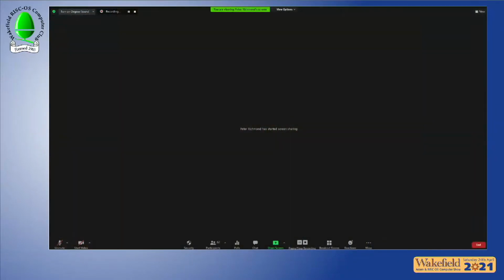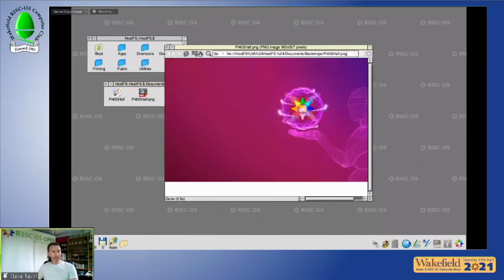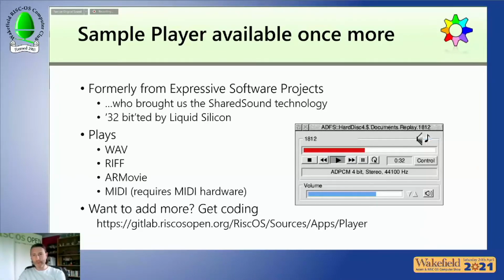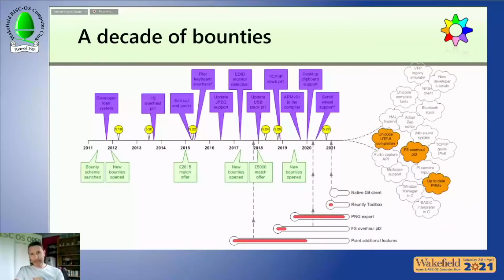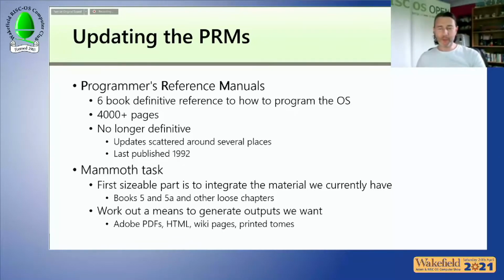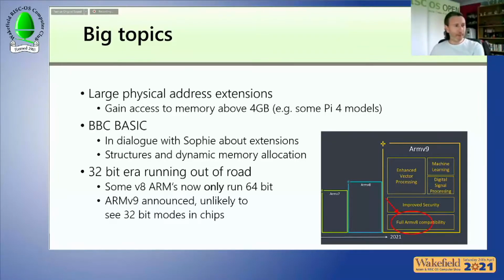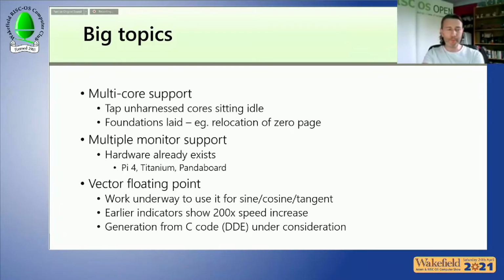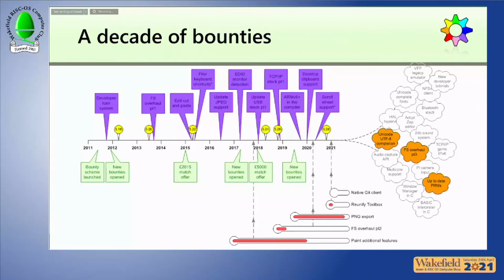Wakefield 2021 RISC OS Show: RISC OS Open Ltd.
Steve Revill updates us on the current and future development of RISC OS.